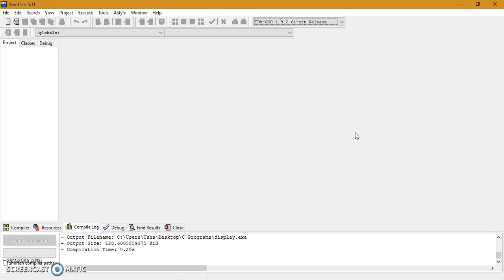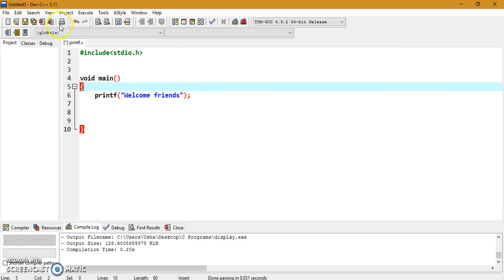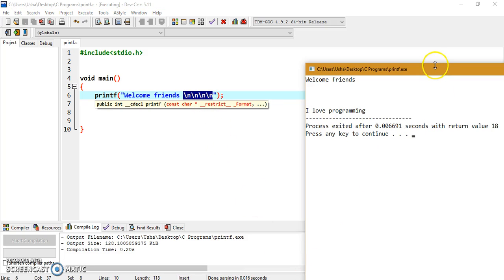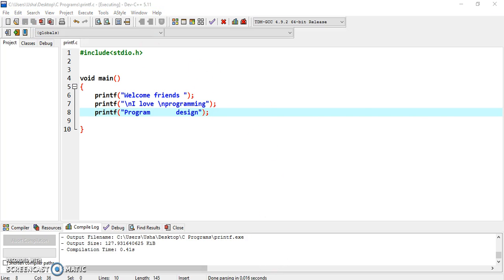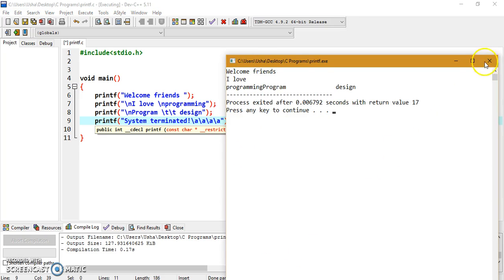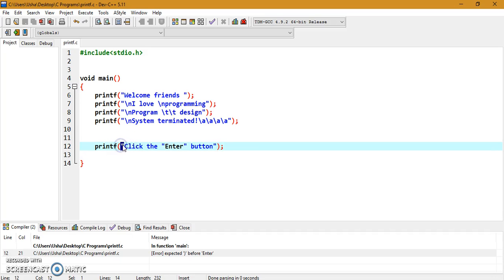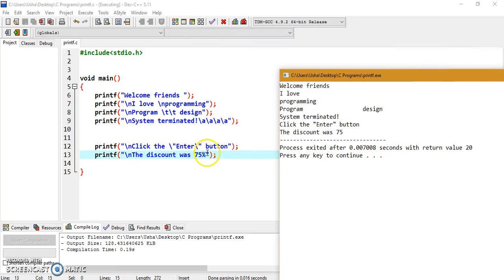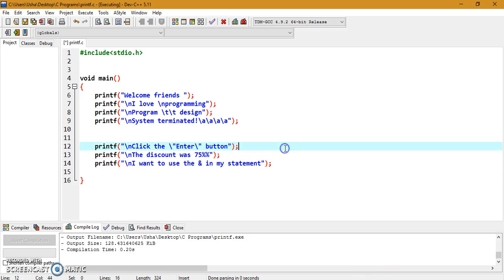2 escape characters